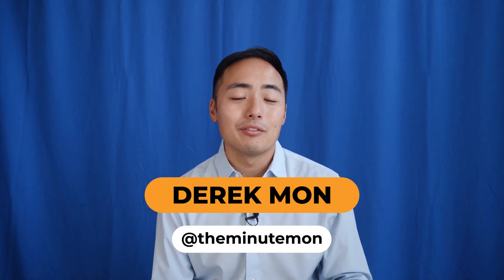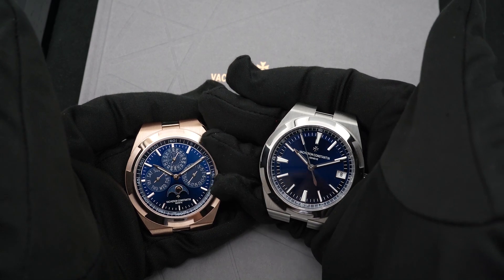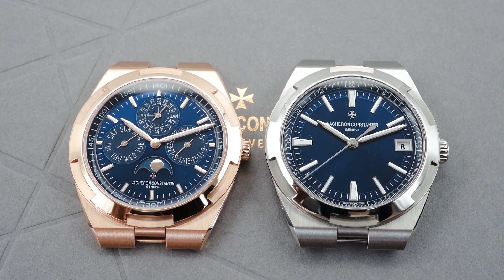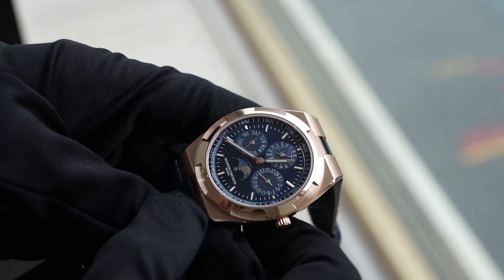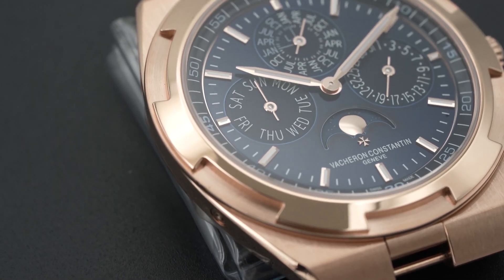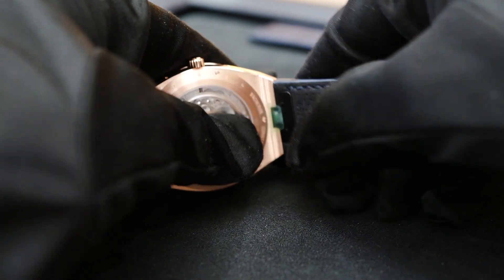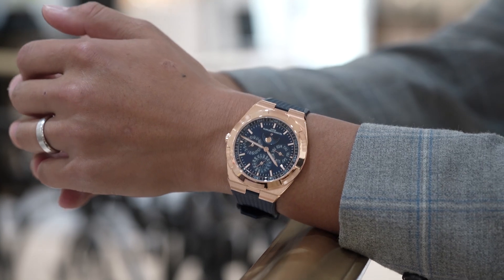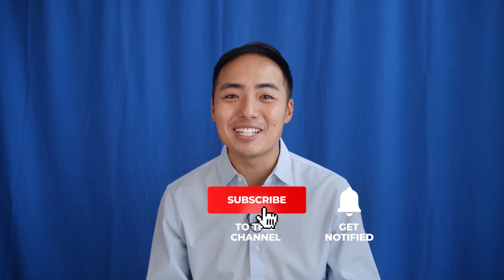One of the Best Blue Dial Luxury Watch 🌝 Vacheron Constantin Overseas Perpetual Calendar Review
Do you have a Grail Watch? Because the Vacheron Constantin Overseas Perpetual Calendar Ultra Thin 4300v is my ULTIMATE grail watch. To me it is the best of the Holy Trinity watch brand's high complication watches and includes easy strap change system that makes the watch so versatile. The ultra thin case is thanks to the 1200QP/1 Vacheron Constantin movement. I also do a comparison of the Ultra Thin case to the standard Overseas 4300v 3 Hands with Date and 5500v Reverse Panda Chronograph so you can see the thickness and size for yourself.